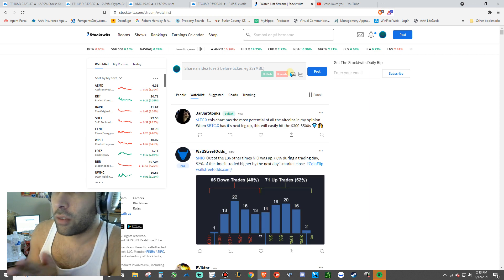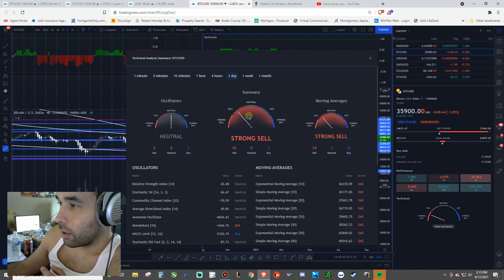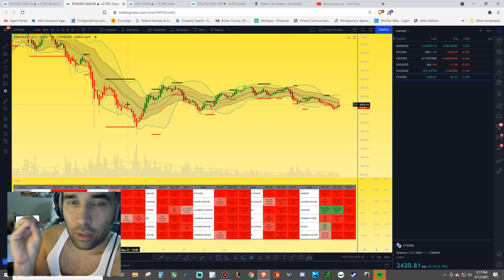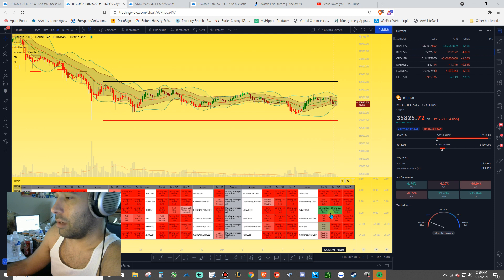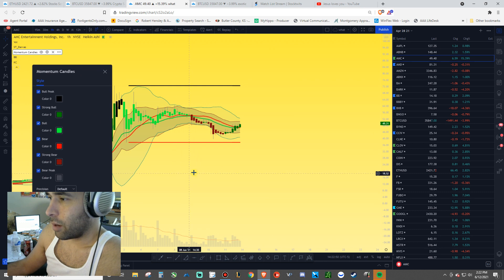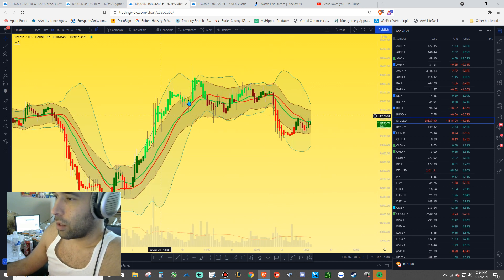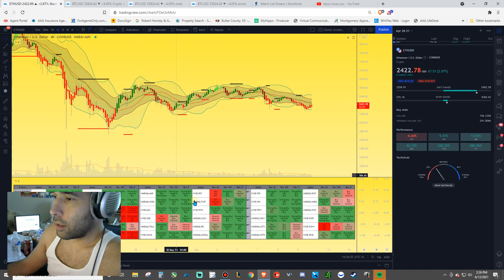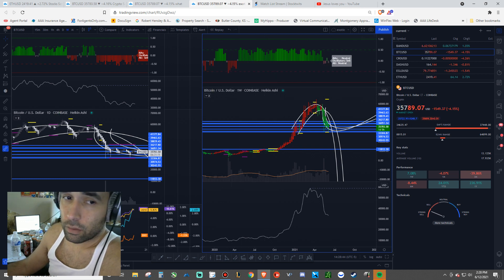Live Crypto and Stock Screener (links in description) - The WORKS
Need to have Tradingview Pro